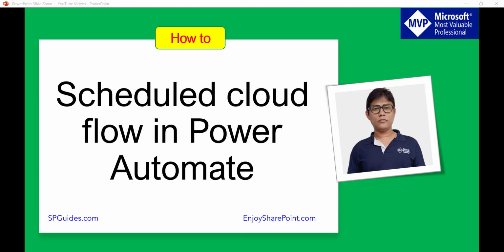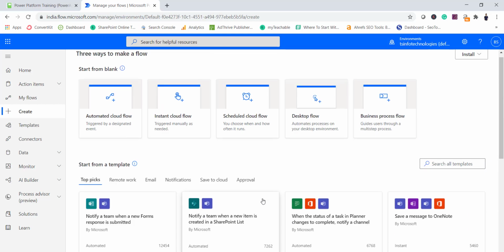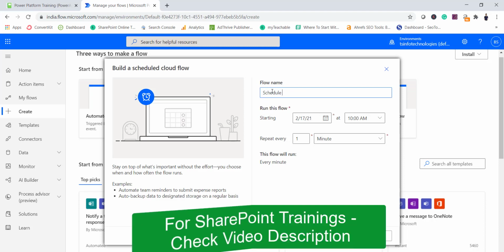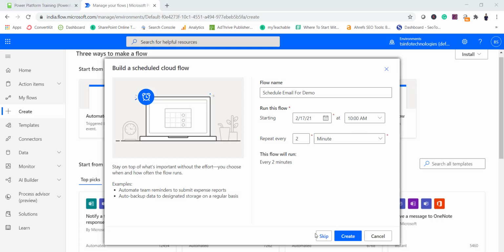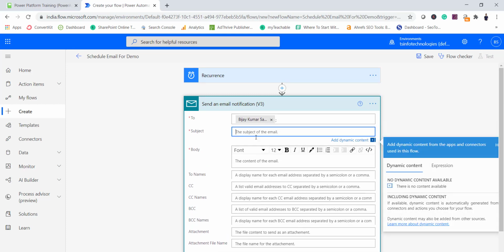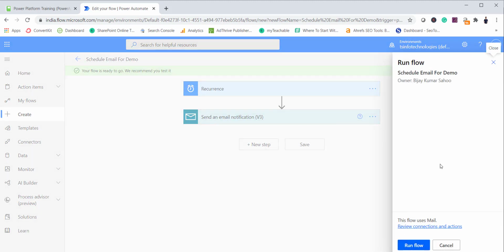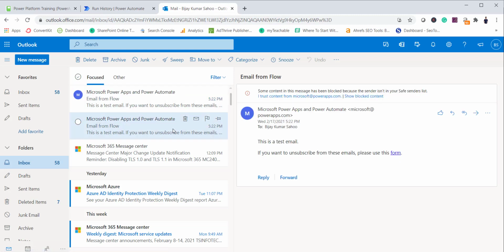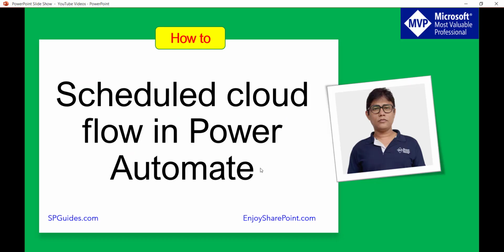Scheduled cloud flow in Power Automate | Run Microsoft Flow on Schedule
In this Microsoft power automate tutorial, I have explained how to work with Scheduled cloud flow in Power Automate and how to run Microsoft Flow on Schedule.

power automate recurrence
microsoft flow schedule
power automate recurrence start time
power automate schedule flow
power automate recurrence interval
scheduled flow in power automate
schedule microsoft flow
ms flow schedule recurrence
microsoft flow recurrence
recurrence power automate
schedule power automate flow
flow recurrence
scheduled flow power automate
power automate scheduled flow
power automate schedule
recurrence in power automate
schedule flow
flow schedule
microsoft flow run frequency
power automate recurrence trigger